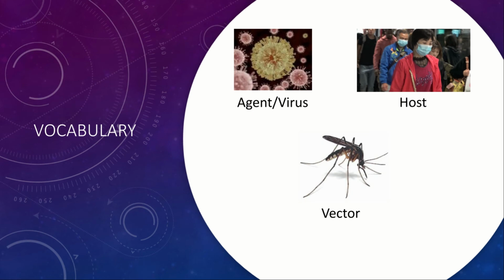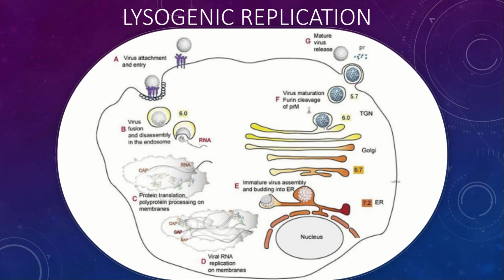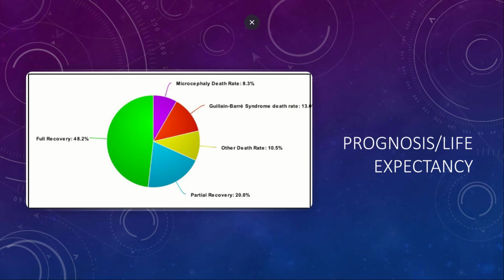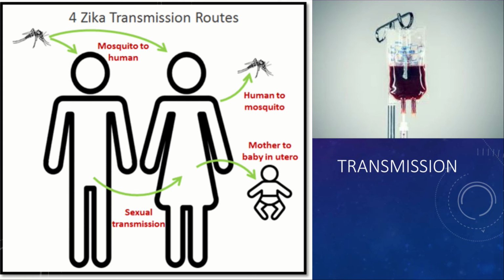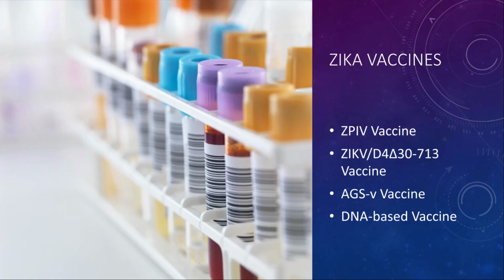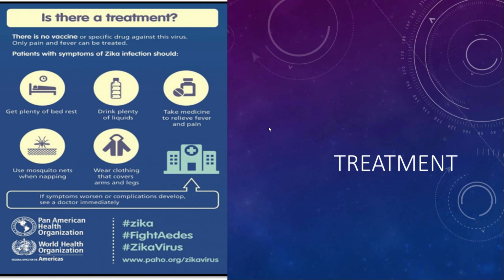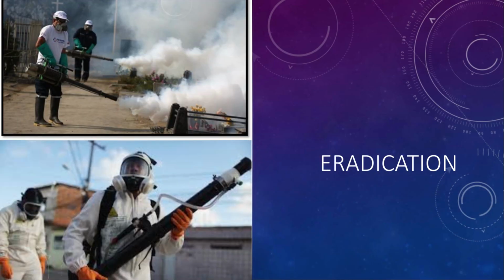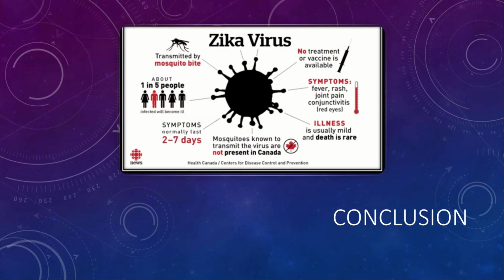Zika Virus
Wait for my upcoming video on CoronaVirus.